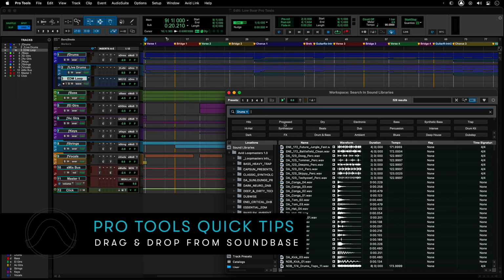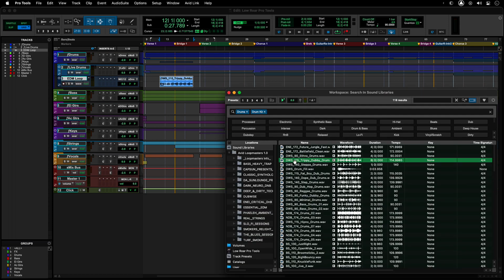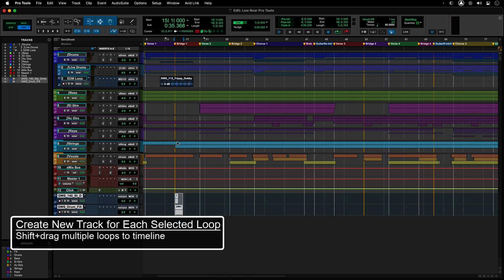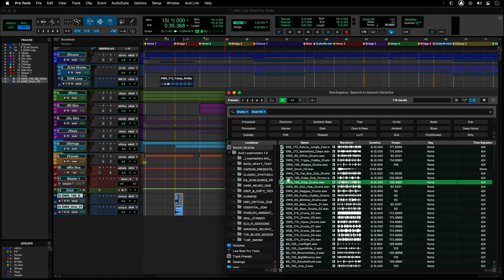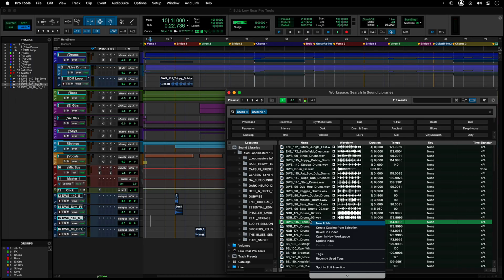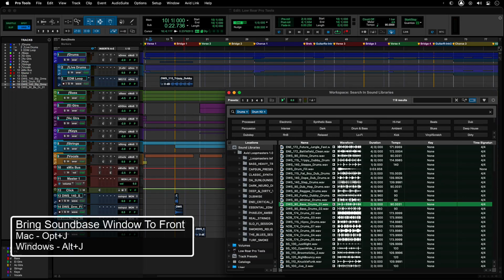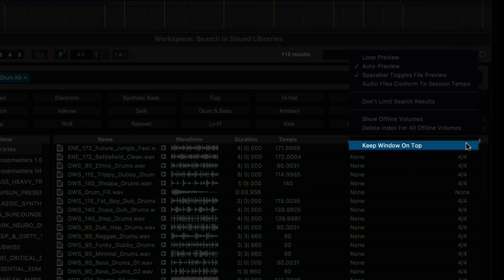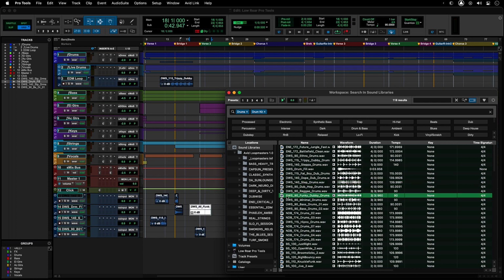Pro Tools Quick Tips: Drag and Drop from Soundbase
Learn how to drag and drop your loops and samples from Pro Tools' Soundbase directly into your session.